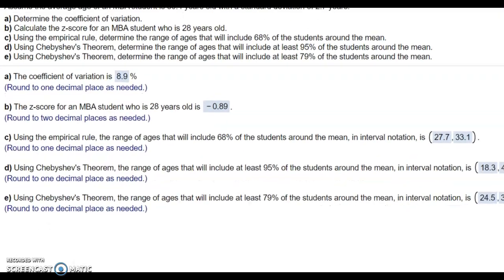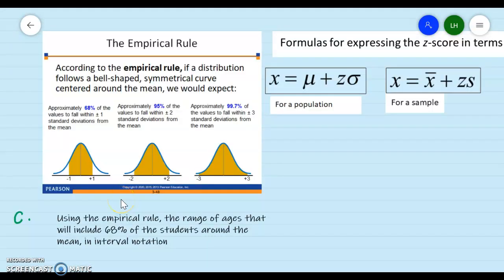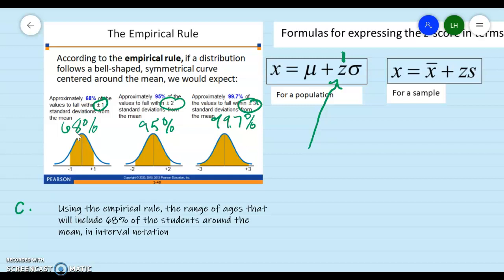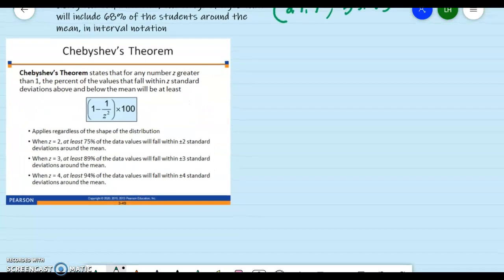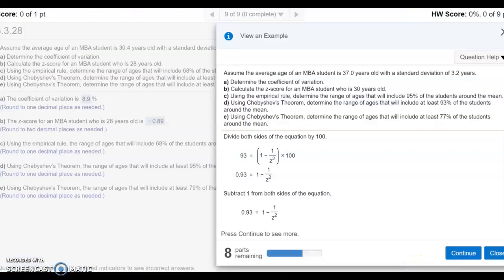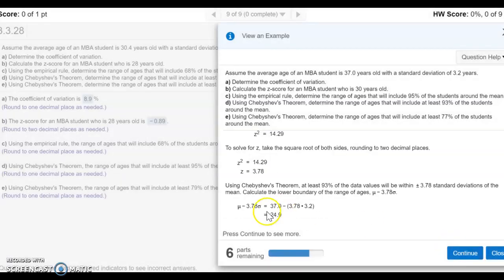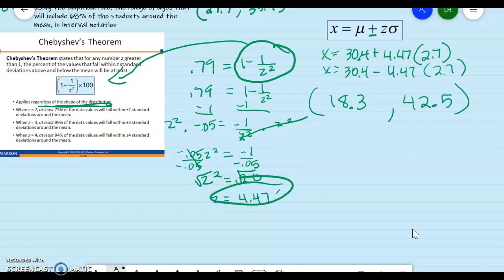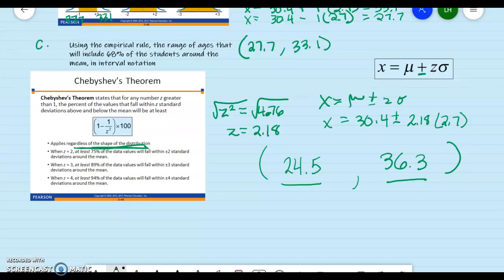Empirical Rule and Chebyshev's Theorem